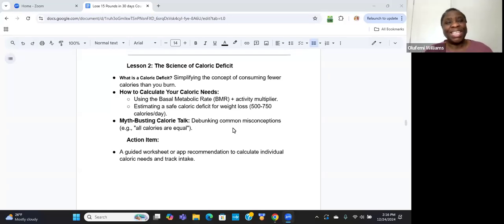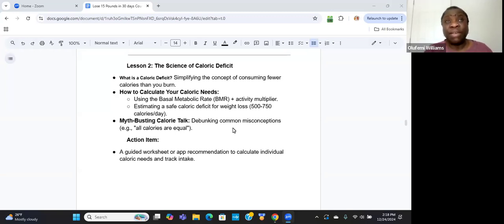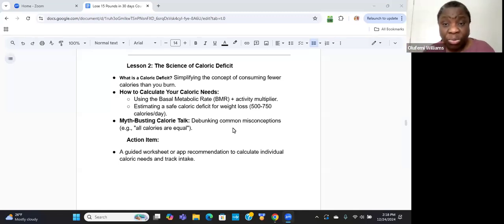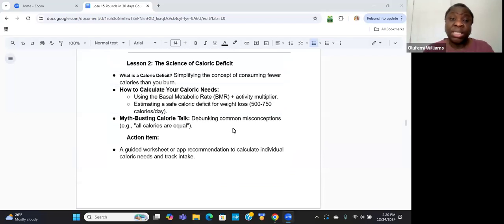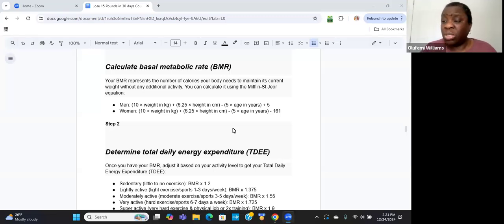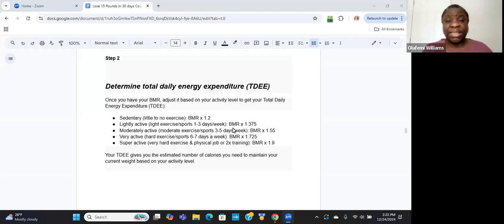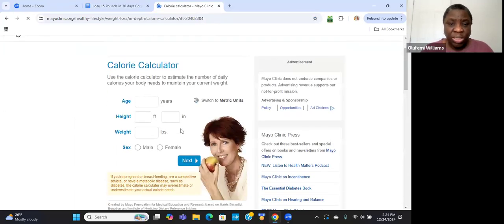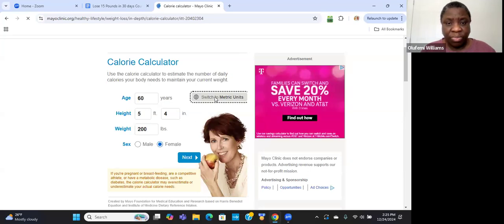Module 2 - Lesson 2: The Science of Caloric Deficit